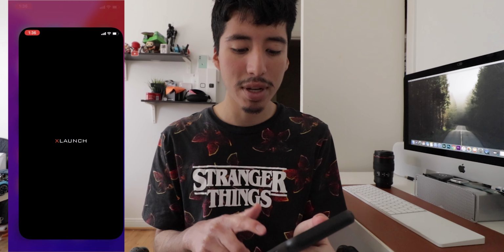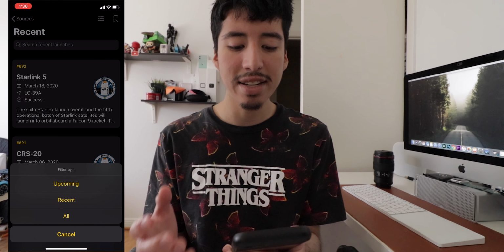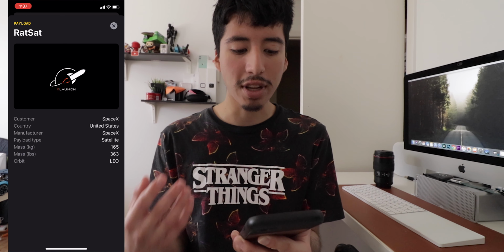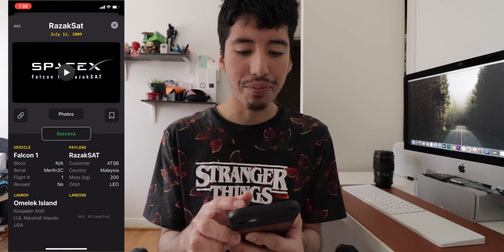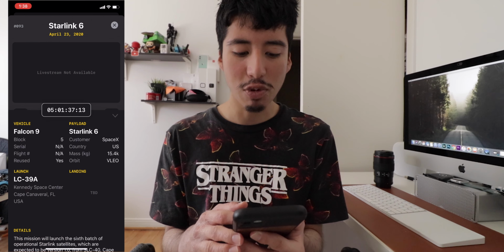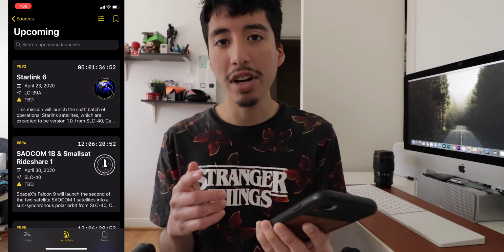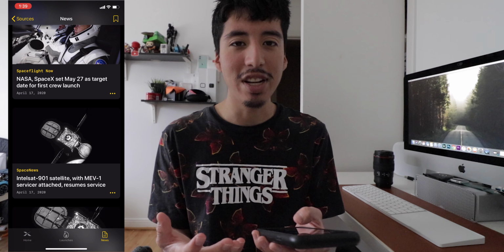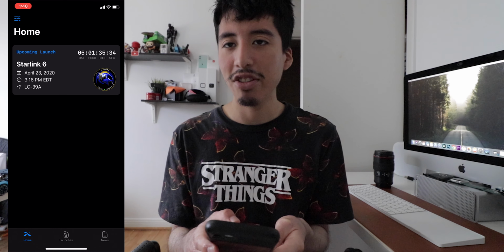MUST DOWNLOAD iPhone App - XLAUNCH FOR SPACE X FANS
**My Gear***
Canon EOS 77D
Phone 11
OnePlus 6

Idaniel.net.